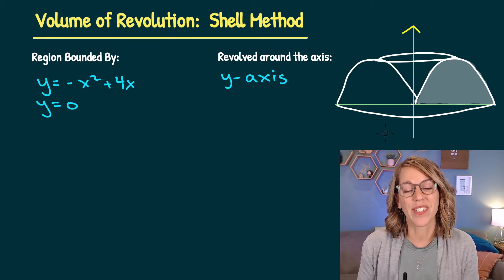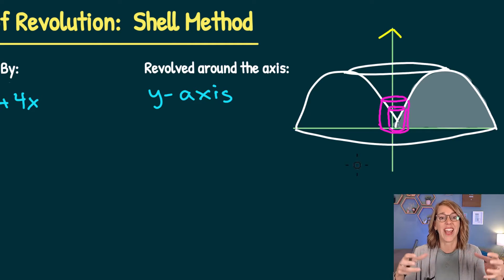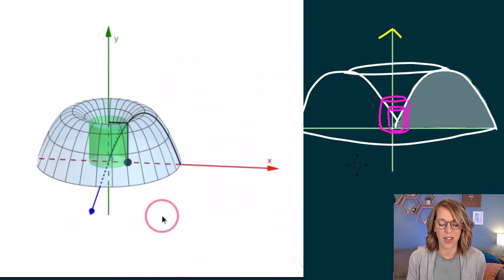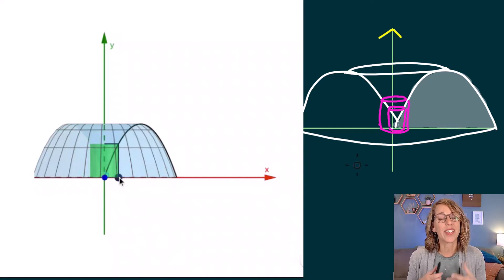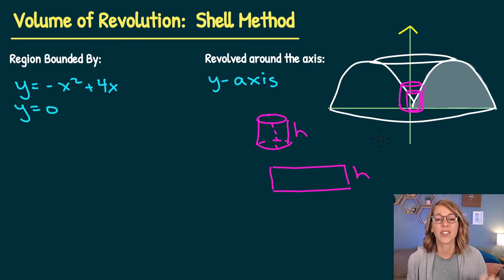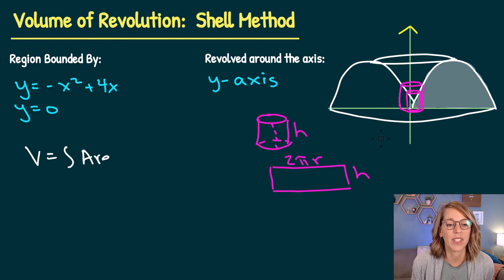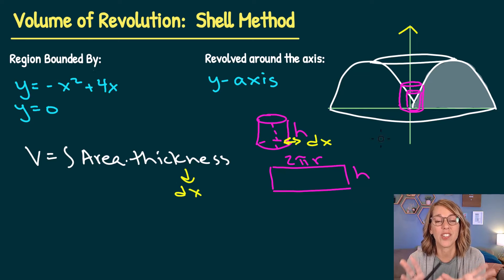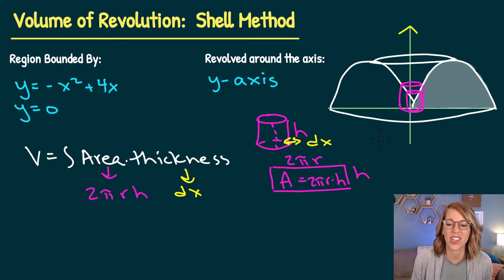The EASIEST Way to Master Volumes of Revolution with Shell Method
The shell method to find the volume of revolution explained with simple steps.  Learn how to use cylindrical shells and integrate to find the volume of a solid revolved around the x-axis, y-axis, or other axis.   Shells are used in calculus to find the volume of a solid of revolution along the x-axis or along the y-axis.  Find the radius, height, and limits of integration needed for the integral when using shells.

⏰ *Time Stamps*
0:00 Shells for Volume Around y-axis
6:13 Shells Method Around x-axis
10:22 Shells for Volume Around y= -1